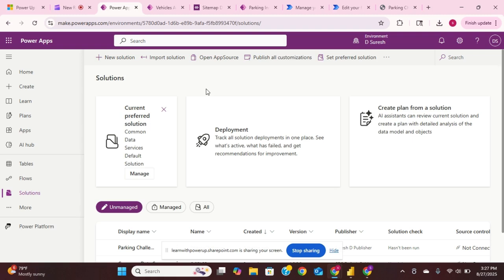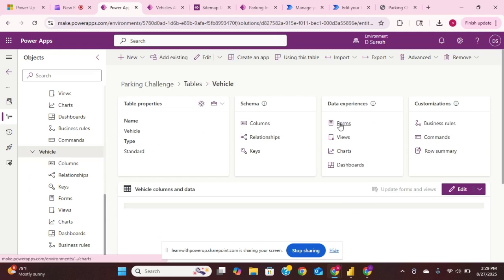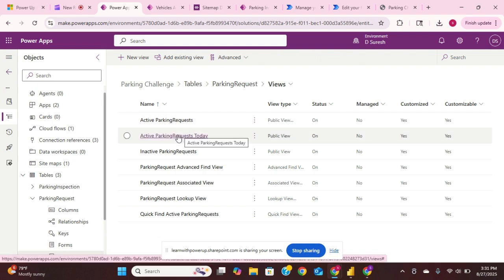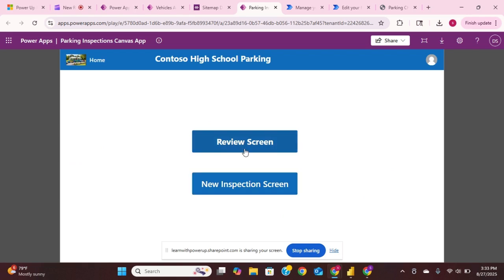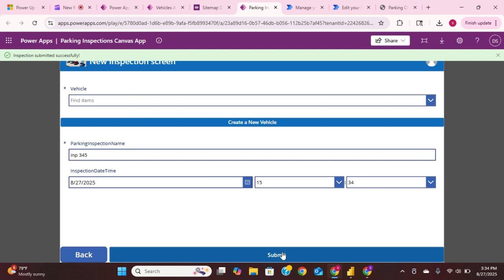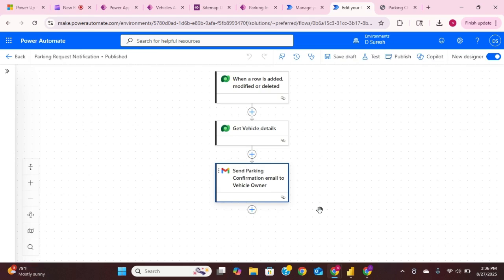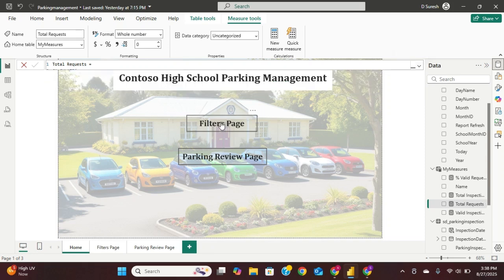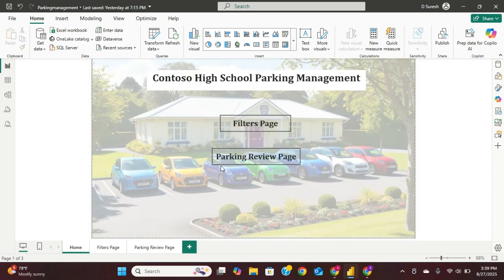Parking Management Powerup Challenge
🚗 Power Platform Parking Management — 10-min hands-on demo
What you’ll see
• Dataverse tables: Vehicles, Parking Requests, Parking Inspections
• Model-Driven App: manage requests & inspections
• Canvas App (tablet, modern controls): Home, Review (Today), New Inspection, New Vehicle
• Power Automate: request notification email
• Power BI: Parking Review (cards, % valid requests, bar split, matrix, detail table)

• Project PDF: docs/Parking%20Challenge%20Instructions%20v2.3.pdf

Chapters
00:00 Intro & goals
00:25 Dataverse tables & relationships
02:10 Model-Driven App
04:05 Canvas App (Home, Review Today, New)
06:40 Power Automate notifications
08:00 Power BI Parking Review
09:25 What’s next & repo

• Built on Microsoft Power Platform: Dataverse • Power Apps • Power Automate • Power BI